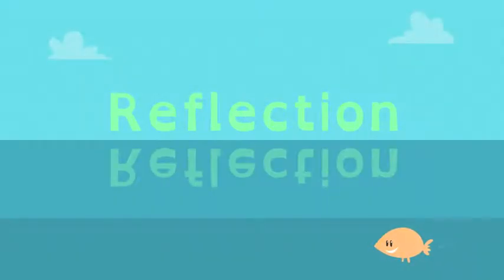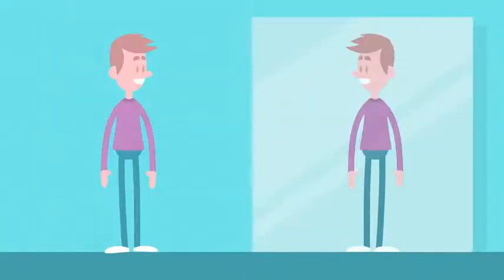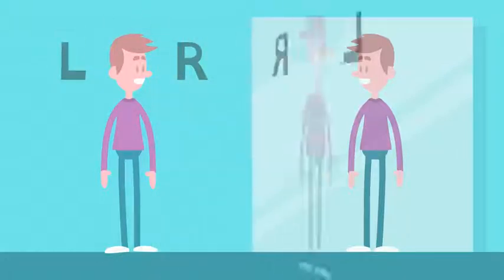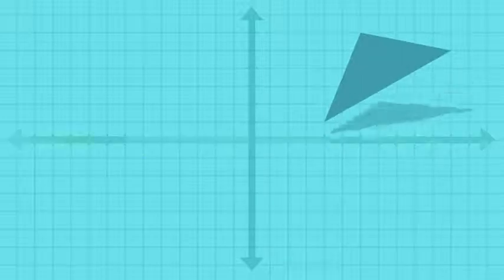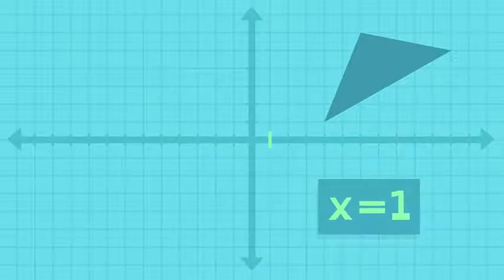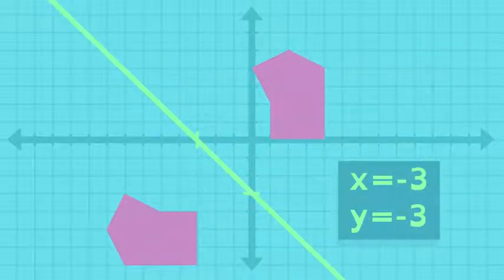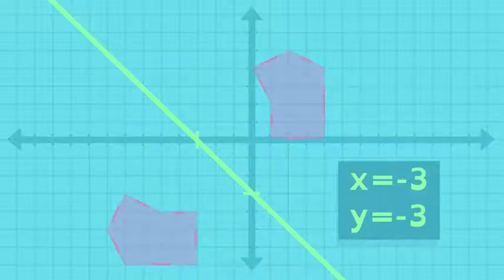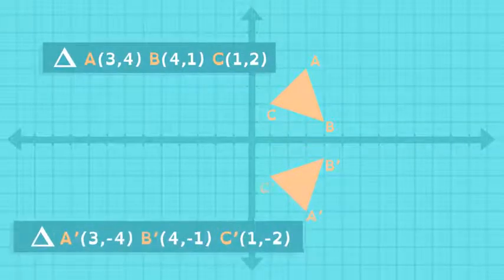Math Shorts Reflection